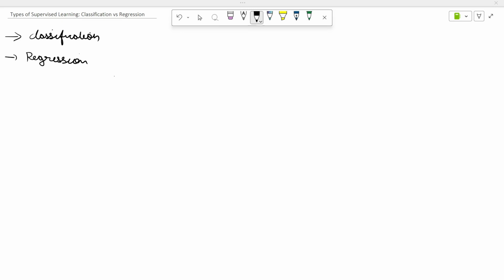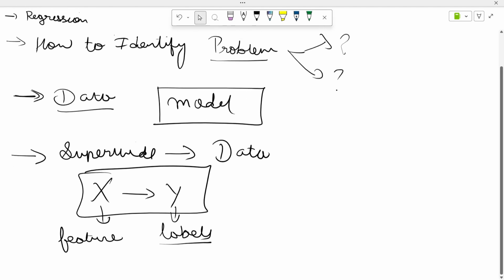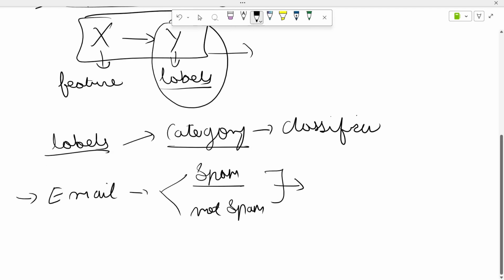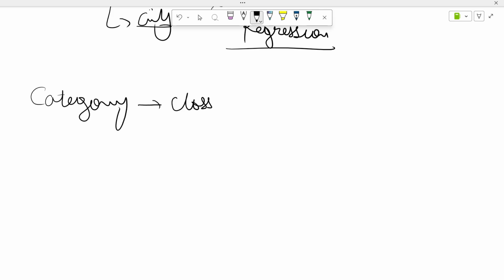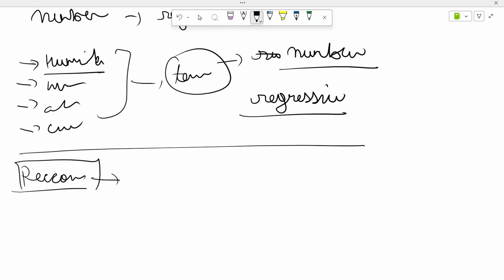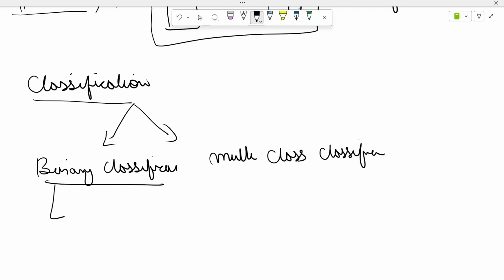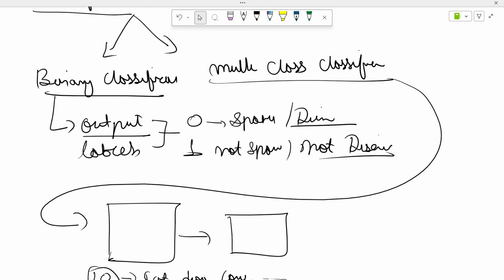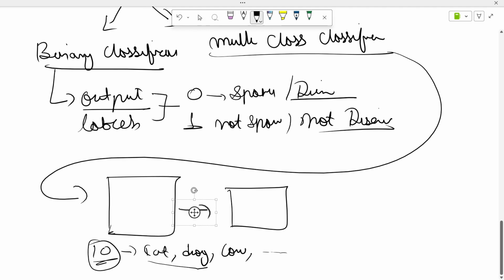Classification vs Regression Explained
Welcome to Lecture 5 of the Machine Learning Journey series.

In this lecture, we explore the two most important types of Supervised Learning:

✅ Classification
✅ Regression

Topics Covered:
• Binary Classification
• Multi-Class Classification
• House Price Prediction
• Spam Detection
• Real-world Examples

By the end of this lecture, you'll be able to identify whether a machine learning problem is a Classification problem or a Regression problem.